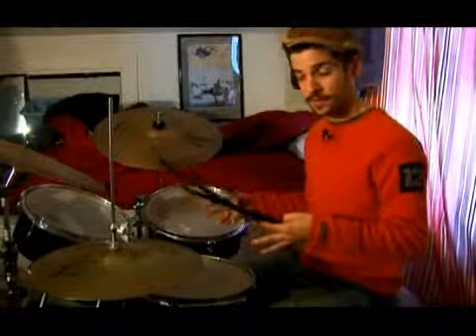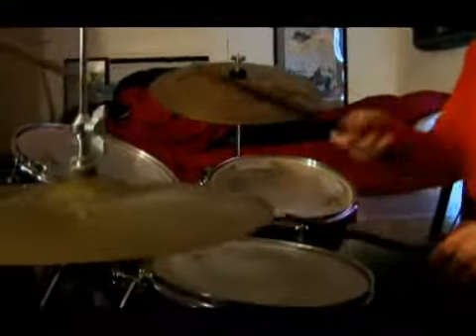Basic Rock Drum Beat Tips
Basic Rock Drum Beat Tips. Part of the series: Rock Drum Beats & Patterns. Rock drum beats normally start with a bass-drum hit on the one and three beats and get more complex from there. Play the simplest rock drum beat with tips from an experienced drummer in this free drum lesson video.